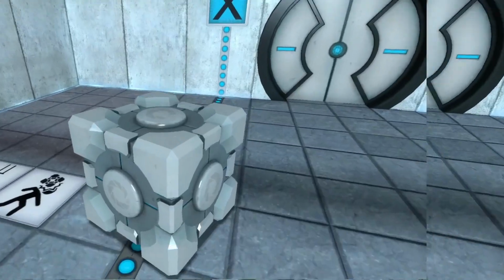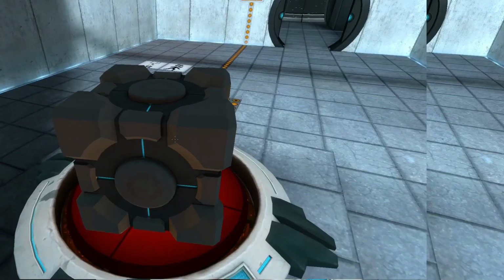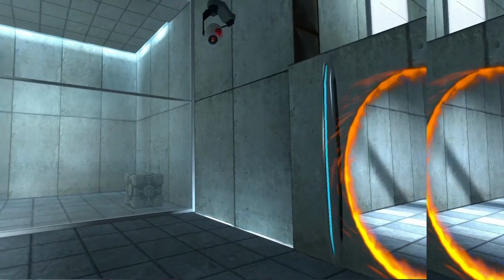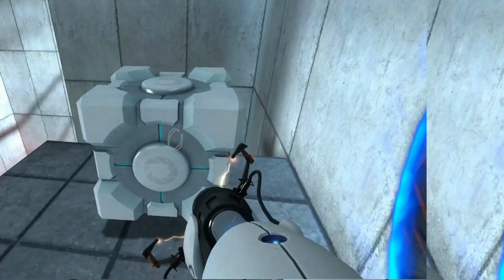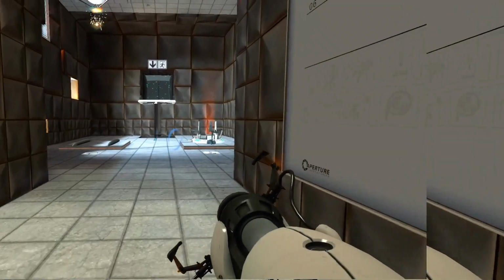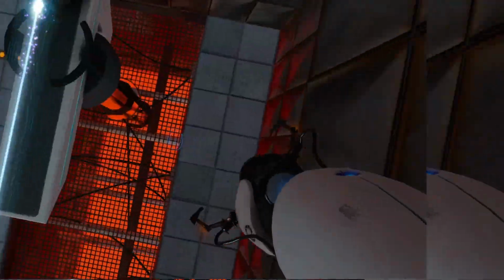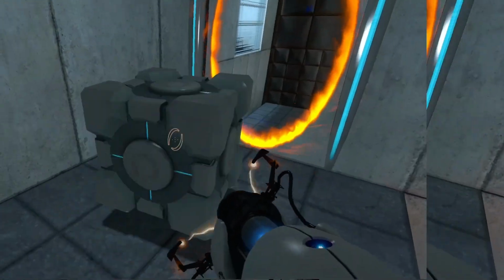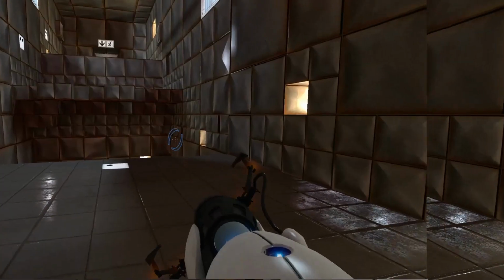Being an idiot in Portal - 1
I'm bad at puzzles

played with anteater 10